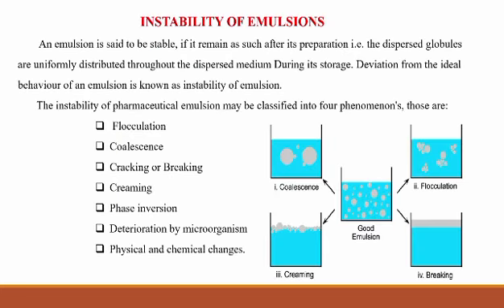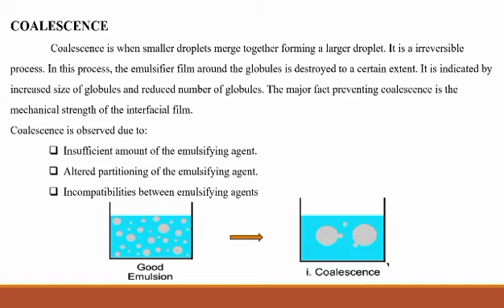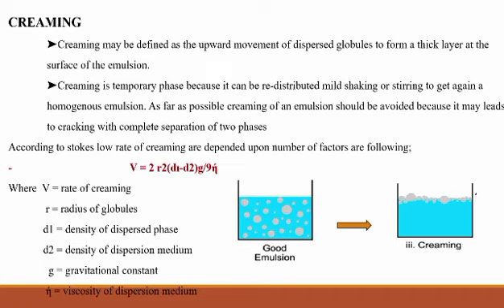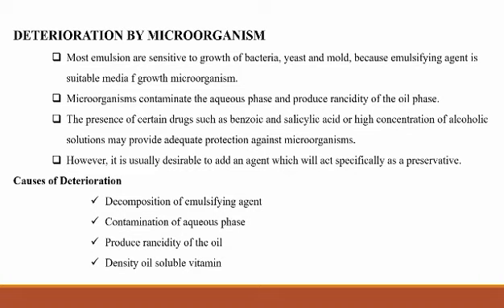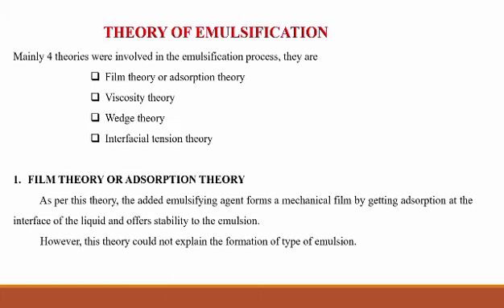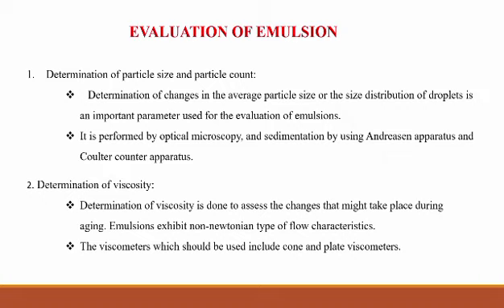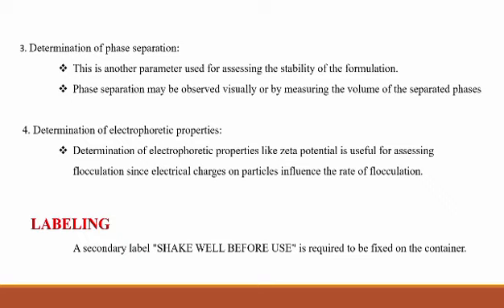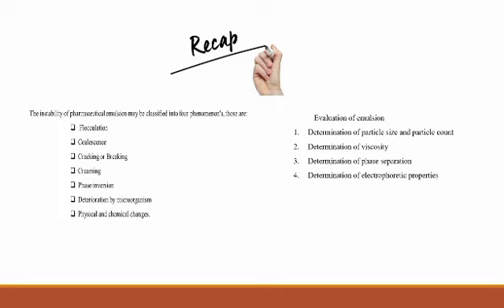INSTABILITY AND EVALUATION OF EMULSION Ms R Bernisha